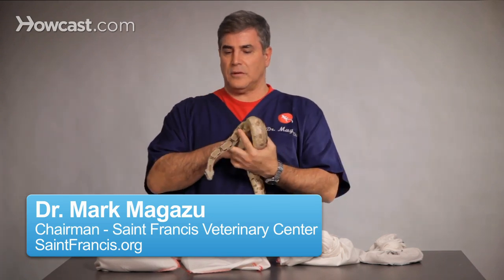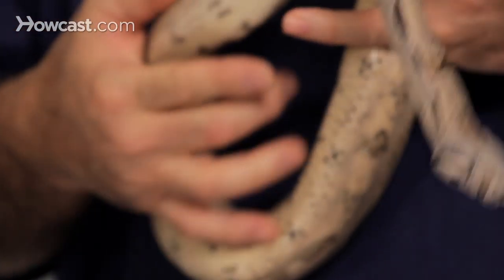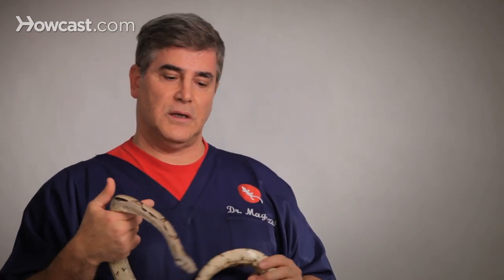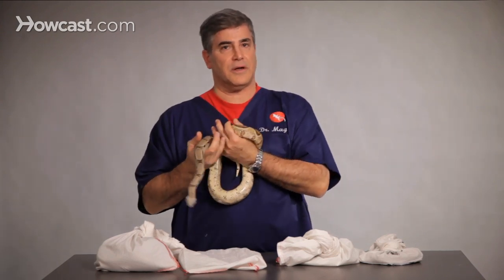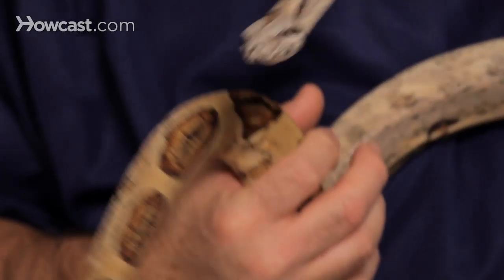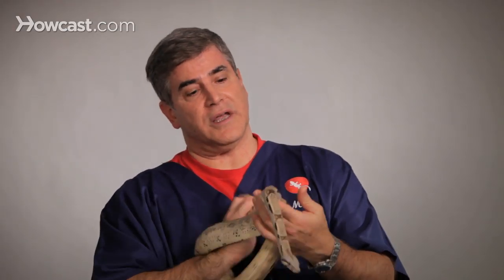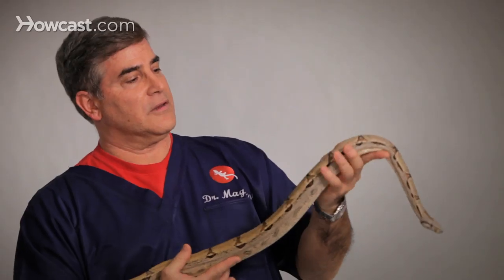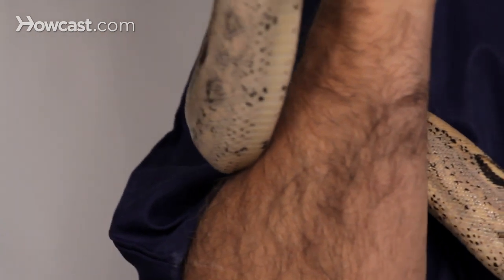Signs You Should Take Your Snake to a Vet | Pet Snakes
Learn to recognize the signs you should take your snake to the vet in this Howcast video about pet snakes.

What are the signs or when should you take your pet snake to the veterinarian? Well, number one, initially when you get your pet snake it's not a bad idea to take them to the vet so they can get a good look to make sure that they don't have any parasites. Ectoparasites which are mites and ticks and things that are on the outside that can cause illness, and endoparasites worms and things of that nature, that your veterinarian can help you with.

Other than that, it's very important to watch your snake. It should be nice and lively like this boa constrictor. It should be alert. It should be moving. The tongue should be moving, eyes clear, mouth clear, breathing normally. There's no straining. He should not be maneuvering around the terrarium with an open mouth. That many times will mean that he's having a hard time breathing. It also sometimes, if he's frantically moving around his terrarium with an open mouth, it can mean that the terrarium is too hot, so also check the temperature.

If he's having a hard time shedding. Snakes will normally shed all of their skin all at one time. If he does not, if it comes in pieces, many times it means that we've got a problem that you need to take a look at. They should be nice and round. They shouldn't be tucked in along their spine. They should be nice and shiny like this guy is.

There shouldn't be any bruises or changes in colors along the belly. They should be going to the bathroom regularly and eating well. If you're not getting any of these things, if you start to hear a hissing or a gurgling when they're eating, if there's a foul odor coming from their mouth, these are all indications that you need to get to your veterinarian to have him take a look.